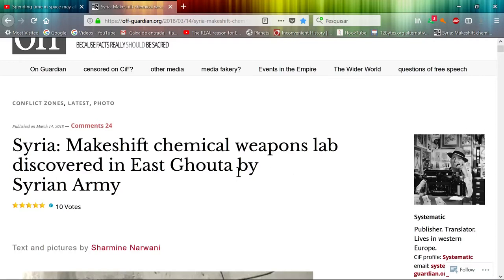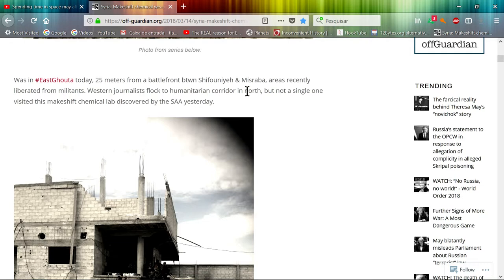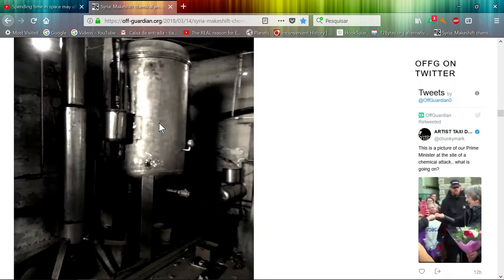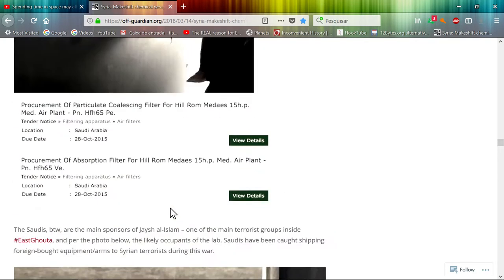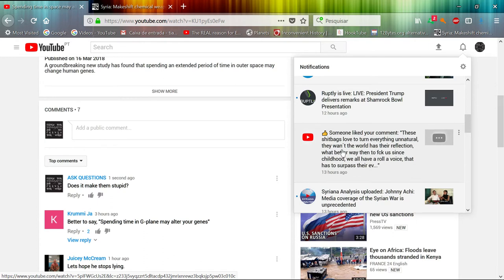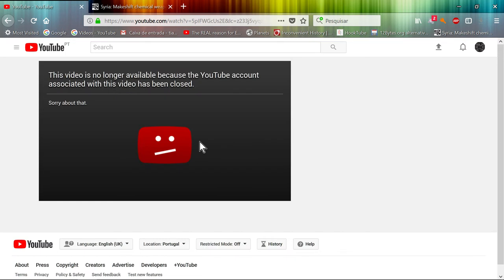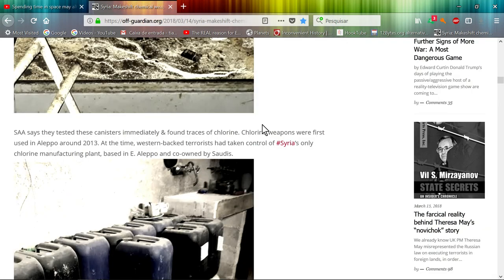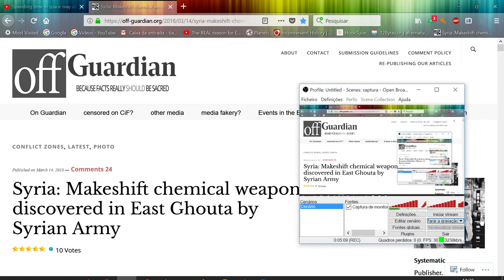The Media loves to ride the wrong wagon?